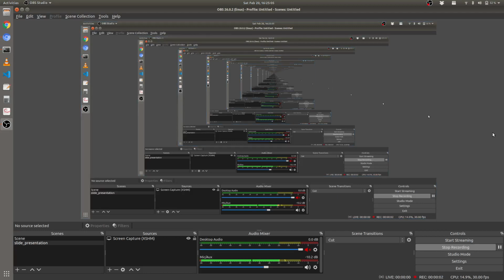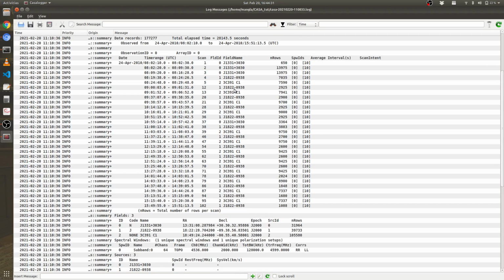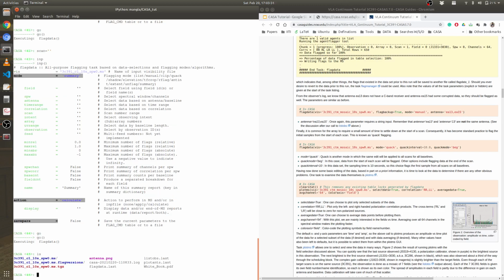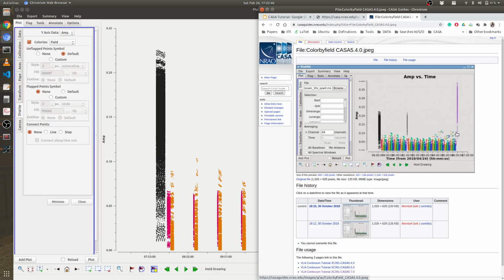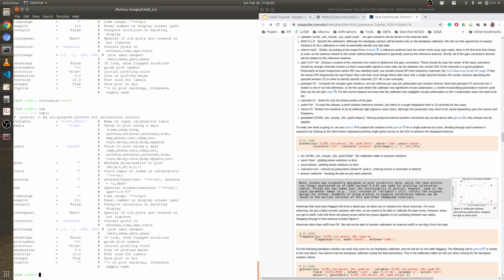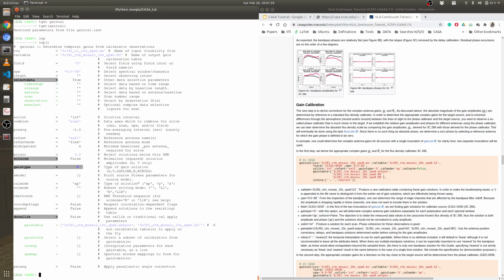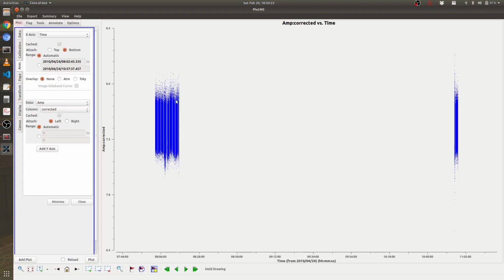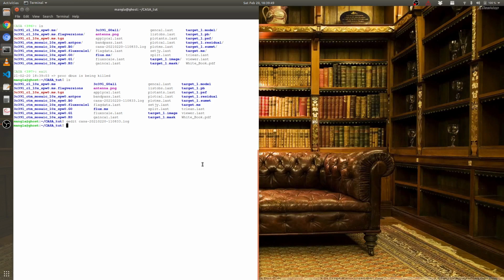CASA tutorial for Radio Astronomy Data Analysis | Flagging | Calibration | Imaging | VLA | GMRT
This tutorial was prepared for a hand on session for master's students for the course AA 474/674N: "Basics of Radio Astronomy" on Feb, 2021 at IIT Indore.

The Common Astronomy Software Applications (CASA) package, is the primary data processing software for the Atacama Large illimeter/submillimeter Array (ALMA) and NSF's Karl G. Jansky Very Large Array (VLA), and is frequently used also for other radio telescopes like the Giant Metrewave Radio Telescope (GMRT).

I don't hold any copyright on the software which is used in this video.